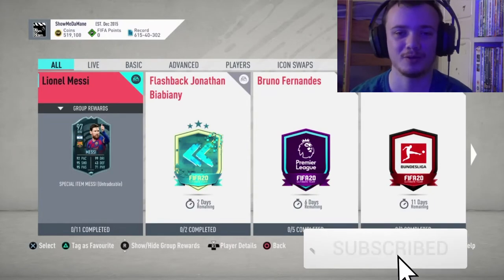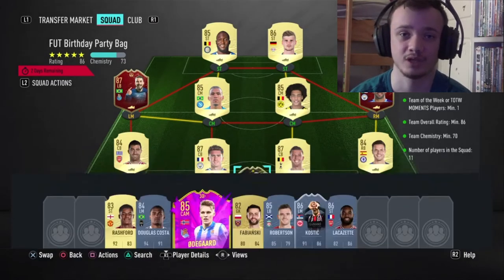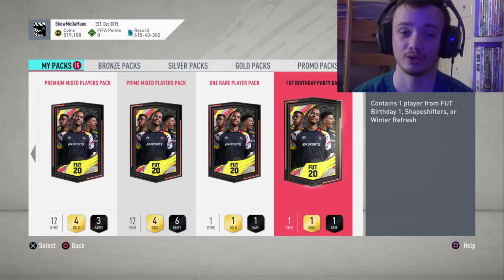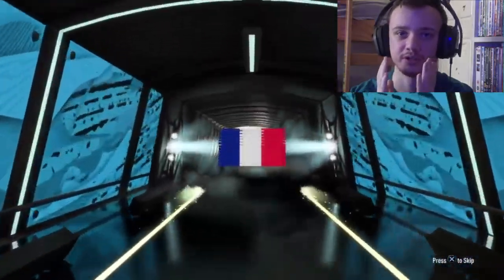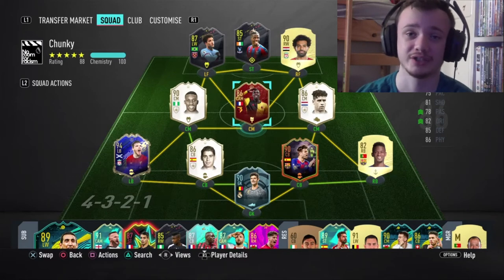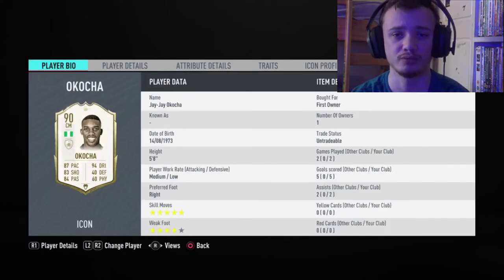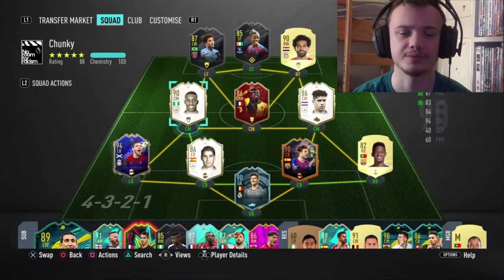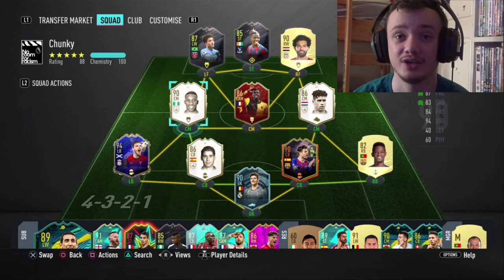I Regret Opening THIS PACK!!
If you enjoyed, hit that like button and if you want to see more content like this in the future or just content in general, hit that subscribe button and peace.